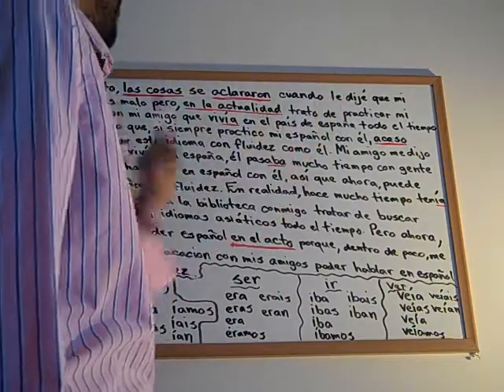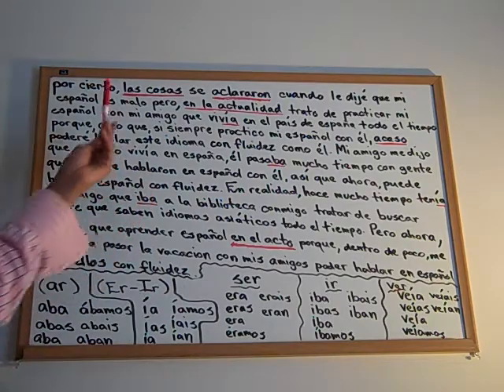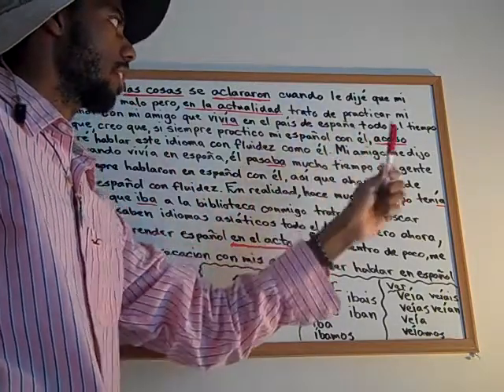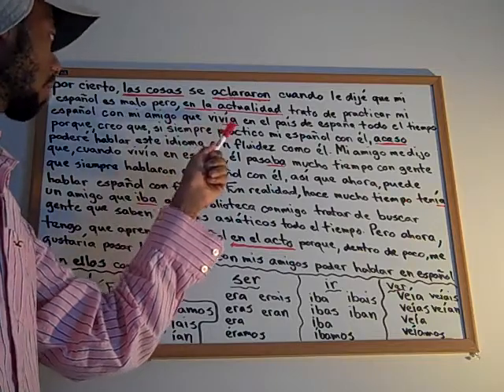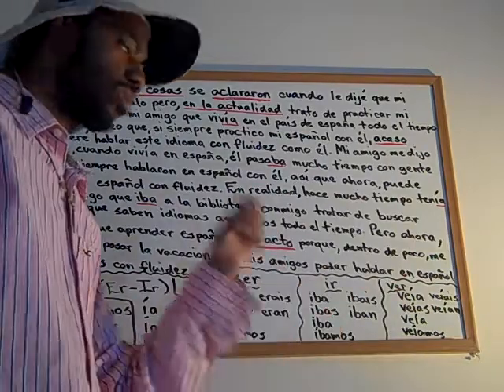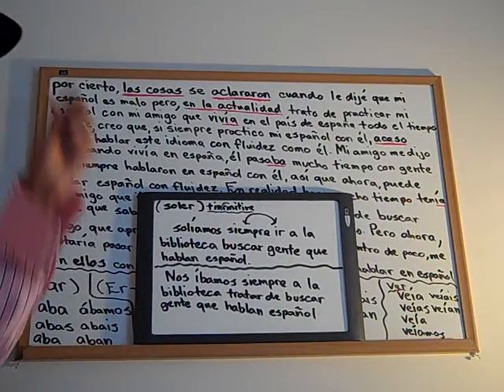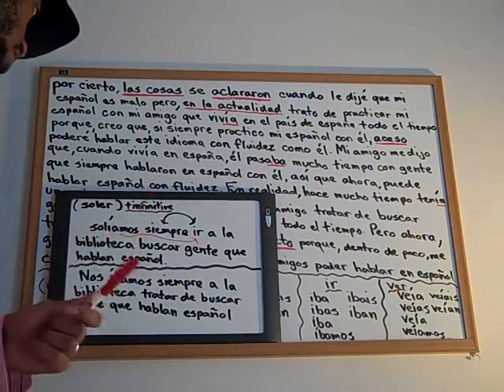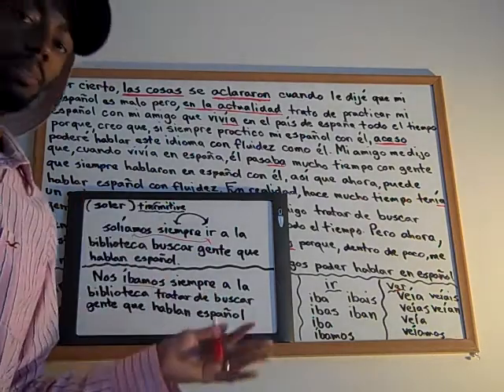FLR imperfect practice drills for Spanish.MP4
FLR Spanish